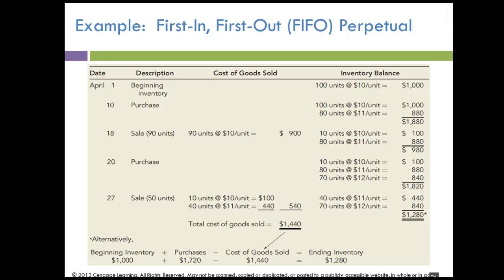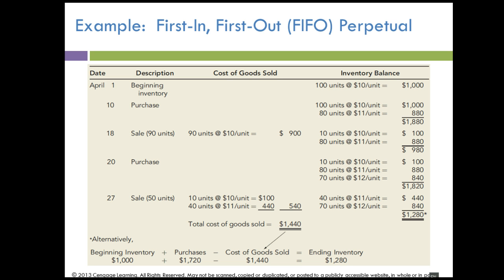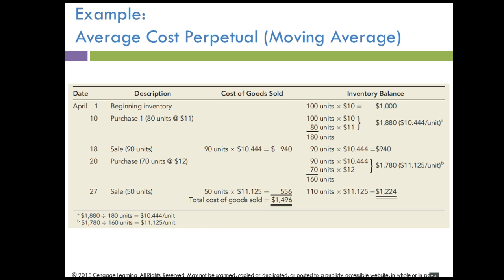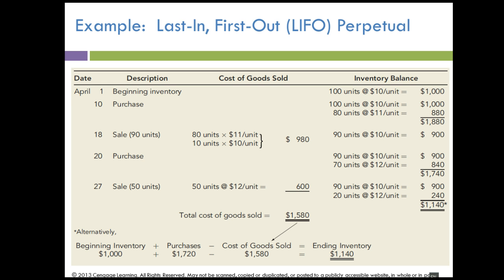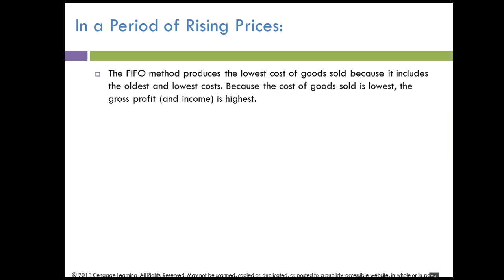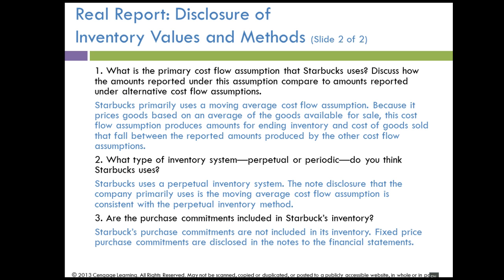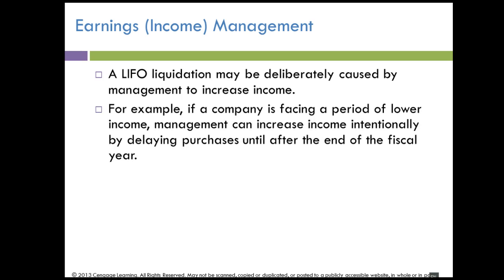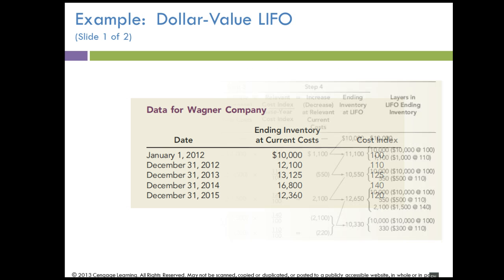Intermediate Chapter 7 Lecture - Part 3